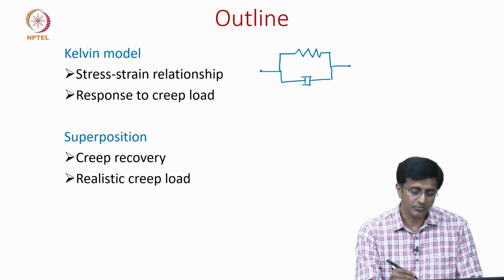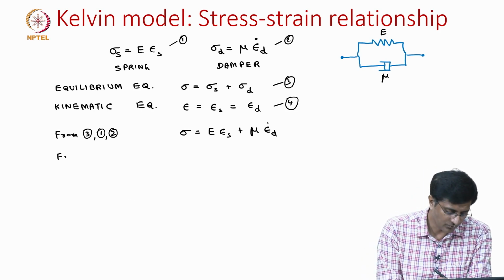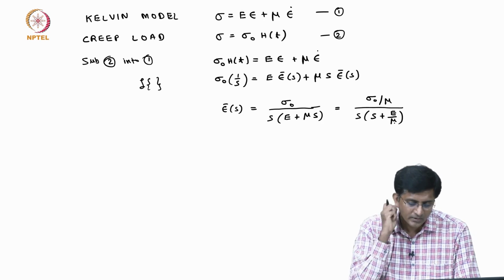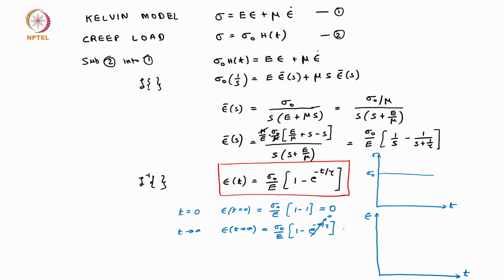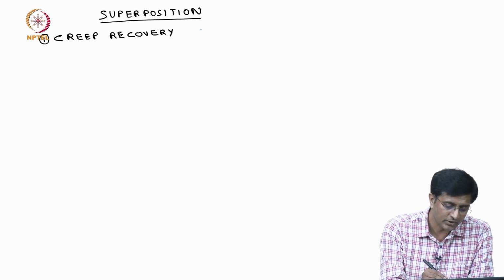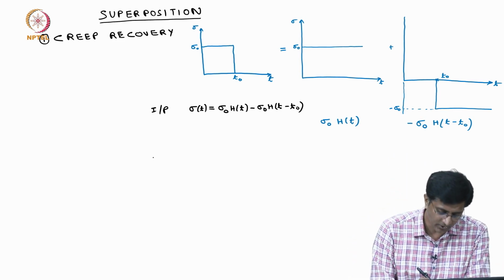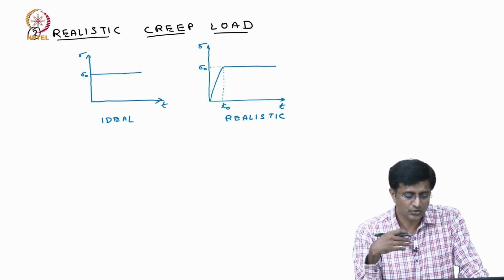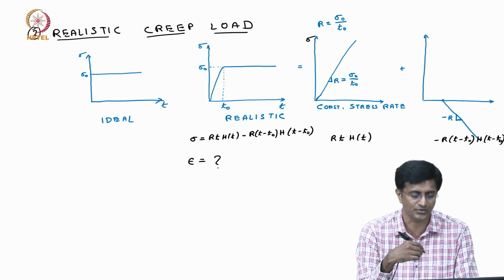3D Kelvin model